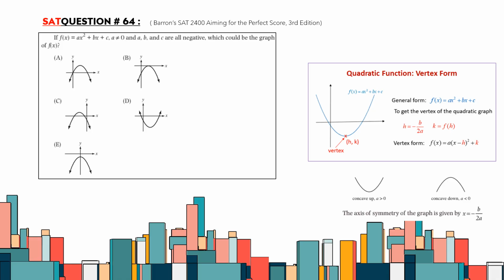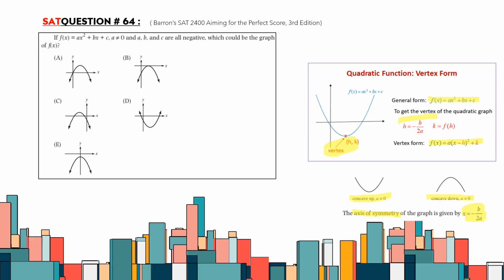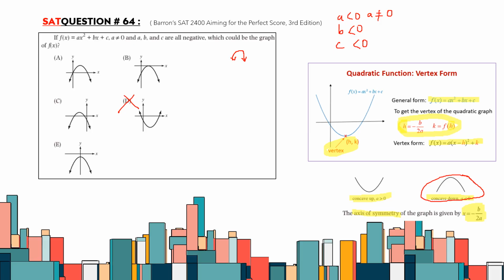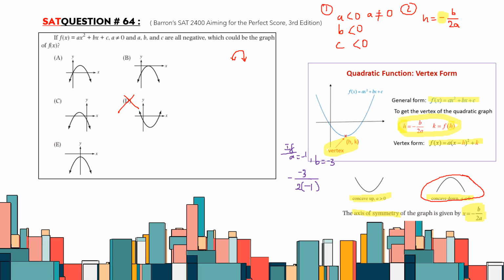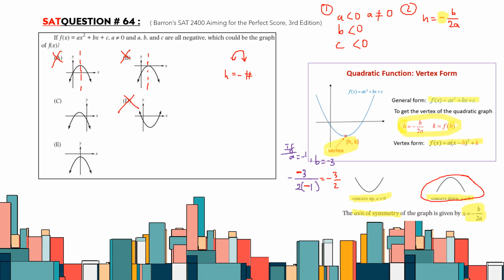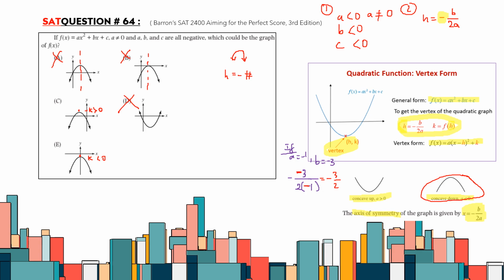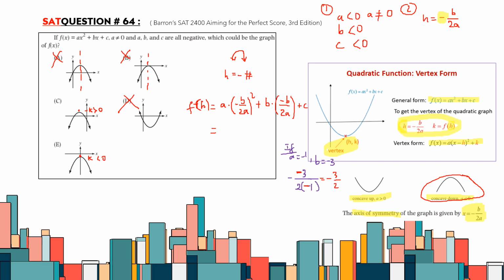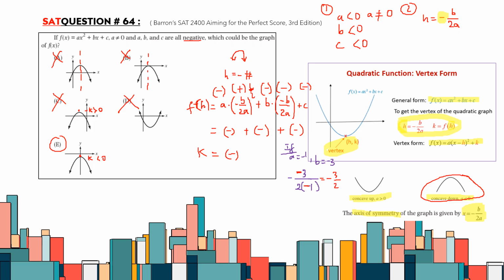SAT # 64 | 1 Question @ A Time